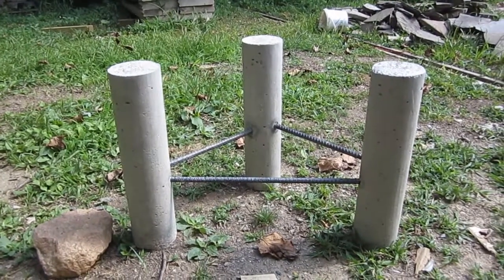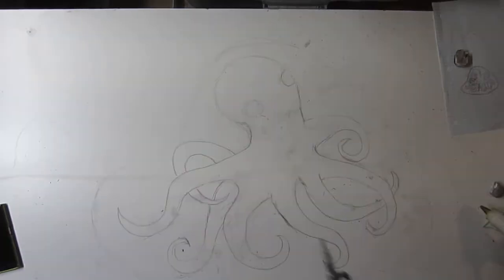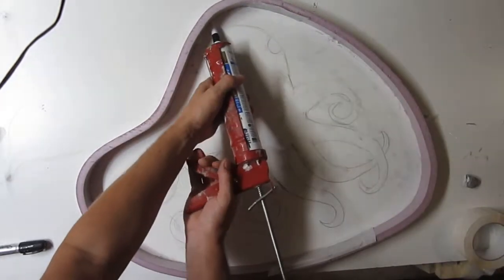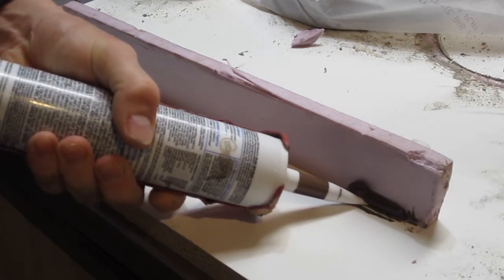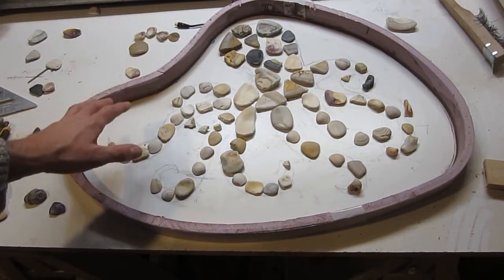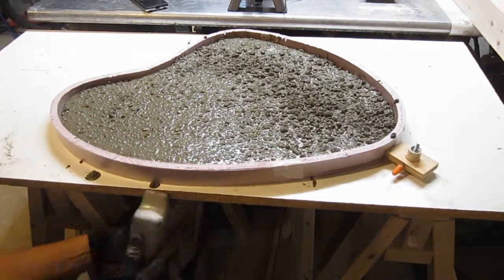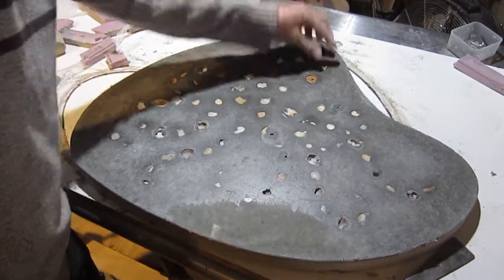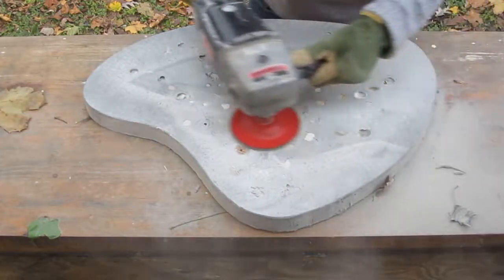Concrete Coffee Table Top - Part I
If you feel like playing God, making rocks is a good start.  In this video, I cast a small coffee table top with an embedded design.  Enjoy.